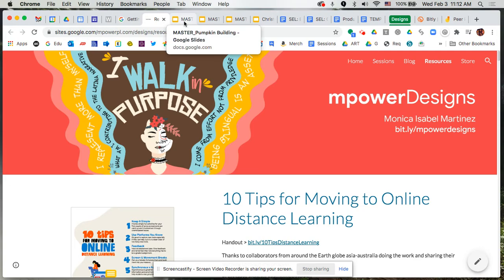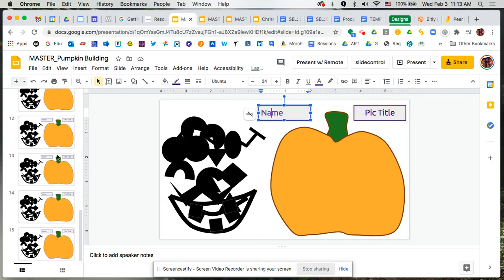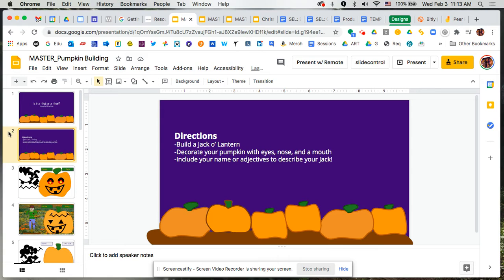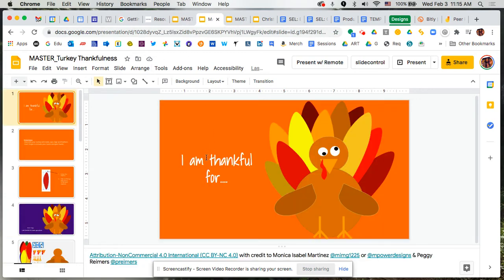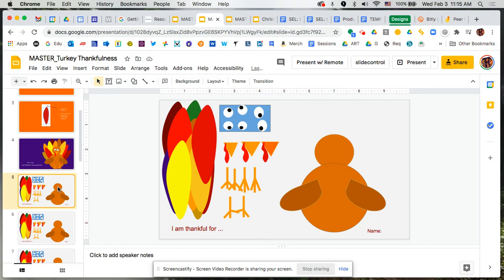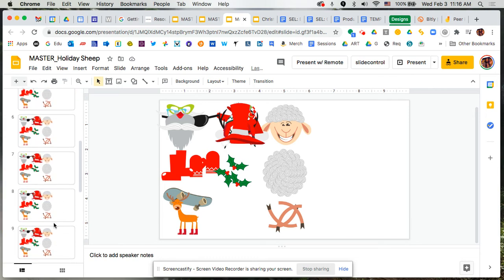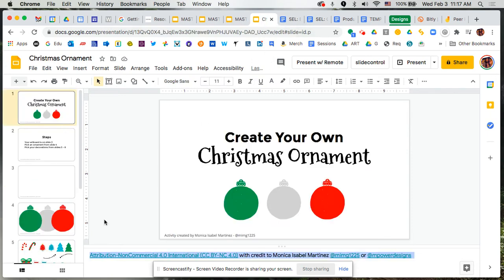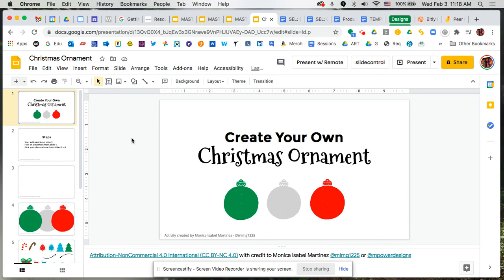Google Slides - Holiday Templates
Use Google Slides to create holiday ornaments and fun characters with your students. Users will learn basic Slide features like rotating an image, putting objects in order, and so much more.